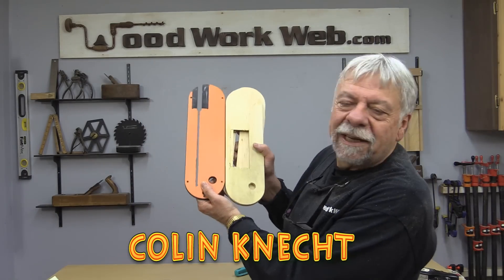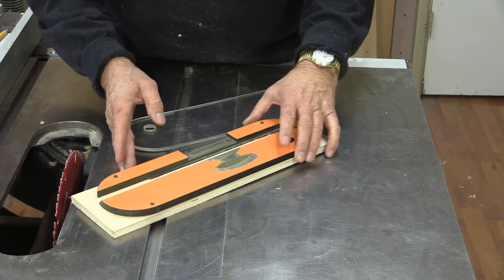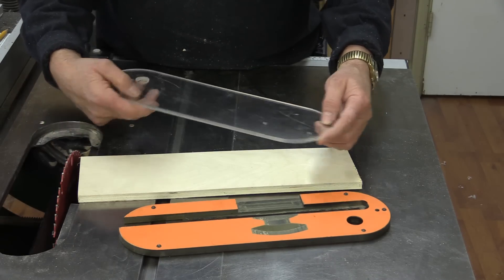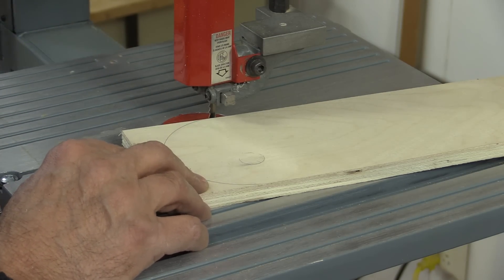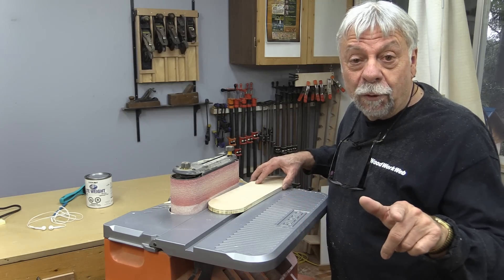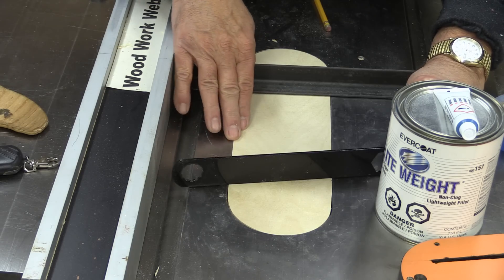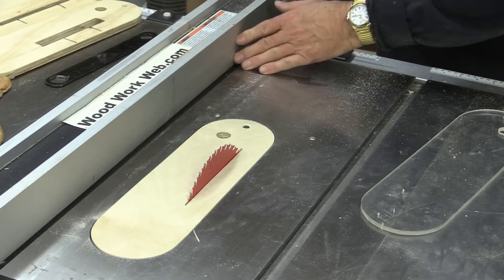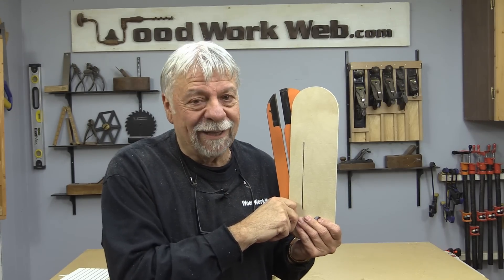Making Table Saw Inserts / Throat Plates (Dado & Zero Clearance Inserts)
We'll be showing how to make a table saw insert to fit different types of table saw blades. These inserts are also known as table saw throat plates and can be made for both single blades and Dado blades.
These Table Saw Inserts are necessary for the safe operation of the saw. Shop made throat plates often have their relief cut made by the blade they will be used with making a very close tolerance between the blade and the throat plate, hence the name "zero clearance", but they can also have a wider tolerance in which case they would simply be called "inserts" or "throat plates".